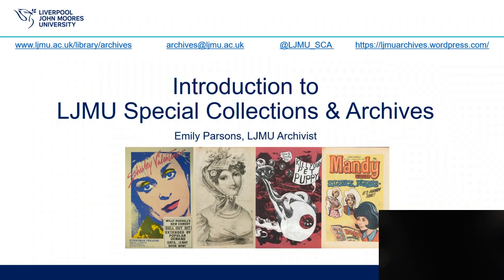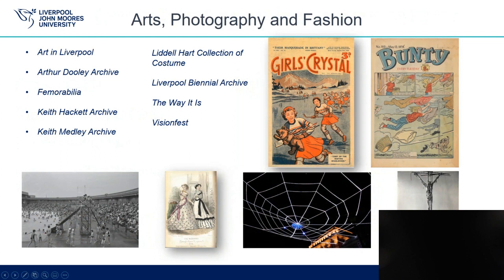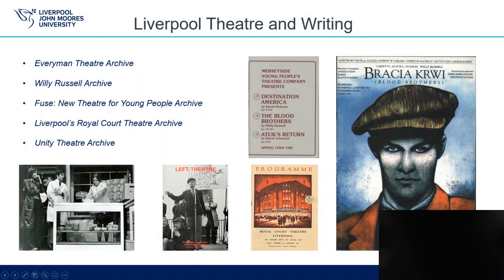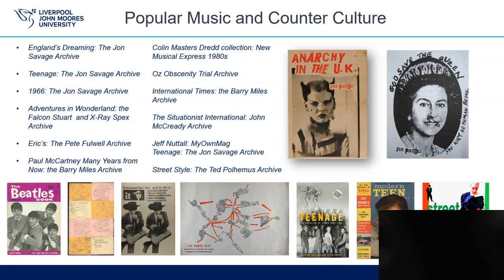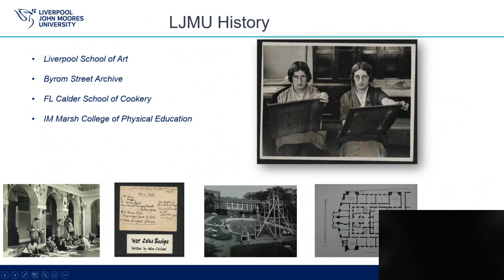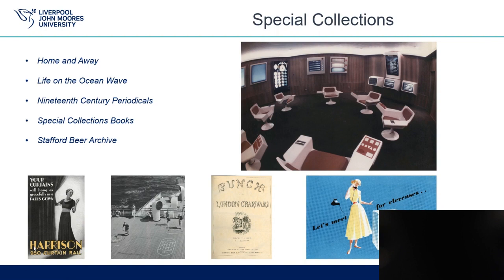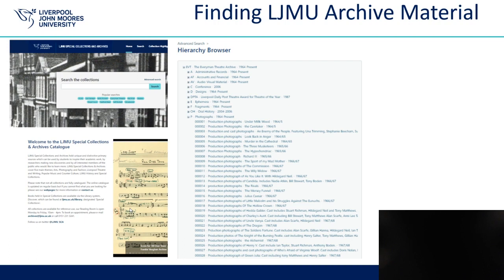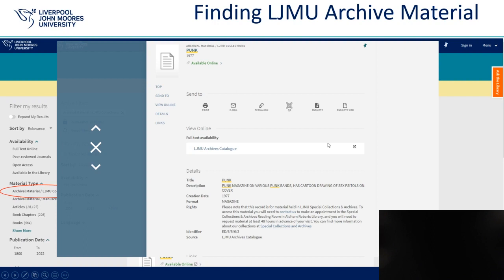Introduction to LJMU Special Collections & Archives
An introduction to Special Collections & Archives at LJMU Library.